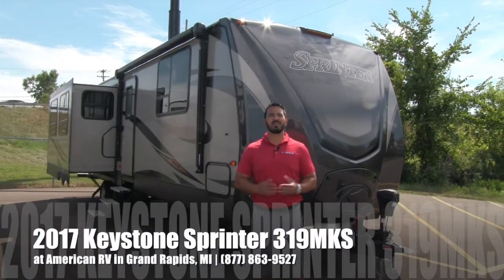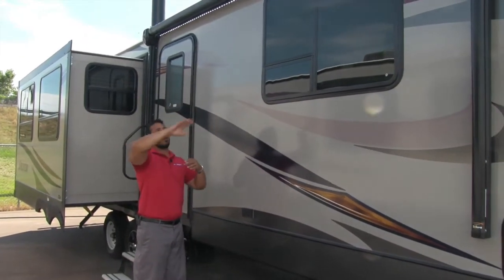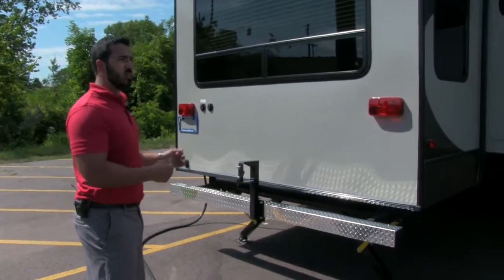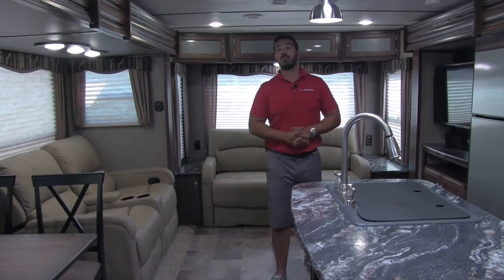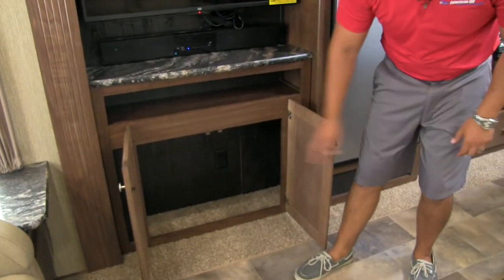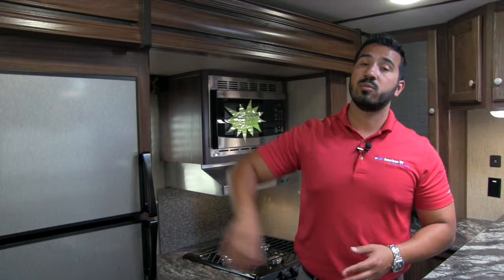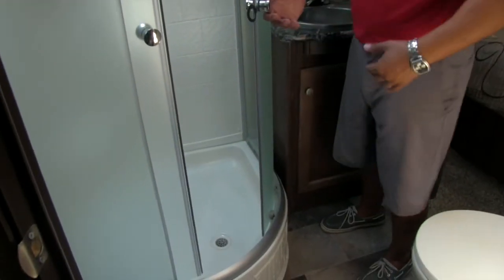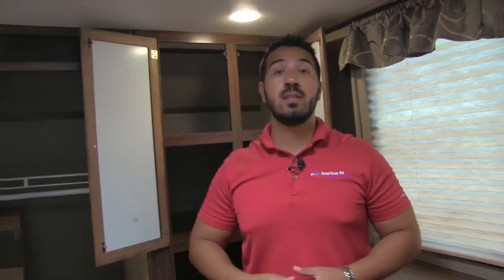2017 Keystone Sprinter 319MKS | Travel Trailer | Pumice - RV Review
One of my personal favorite travel trailer layouts! It looks and feels like a 5th wheel layout, but it's a quality travel trailer! Join Camping World Product Specialist, Ian Baker, as he reviews all the features and amenities this unit has to offer. Please comment with any questions or feedback you may have, or visit the link below to see pricing and availability on this model and over 20,000 RVs nationwide!